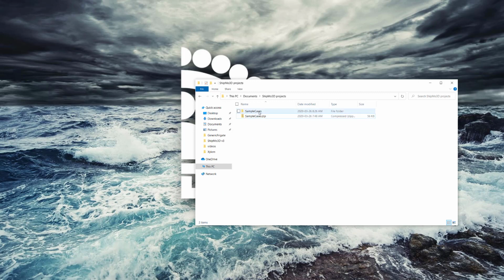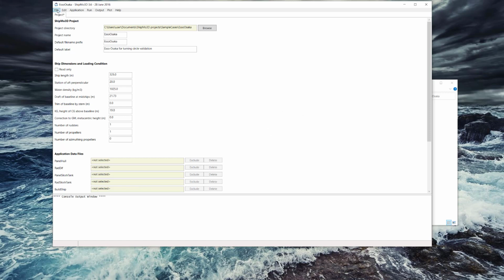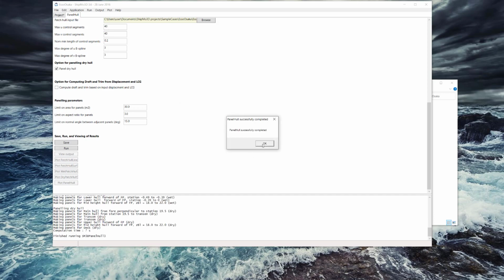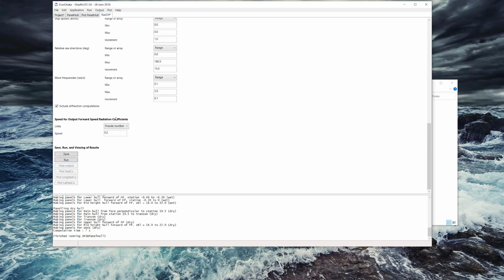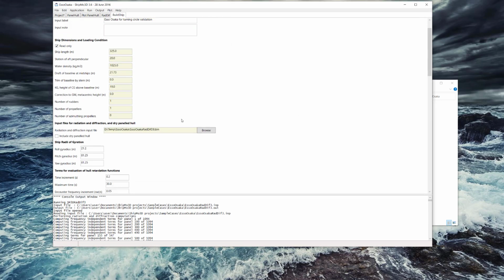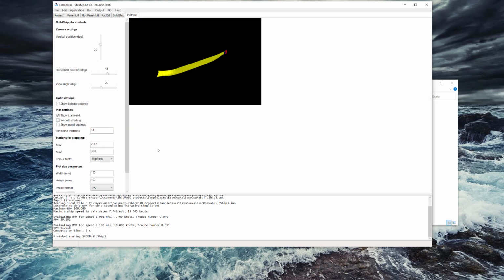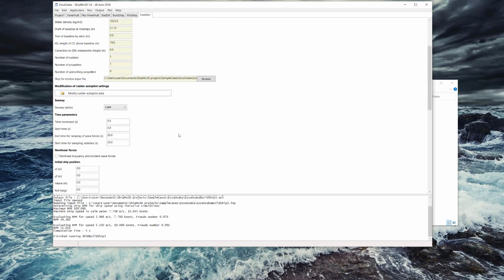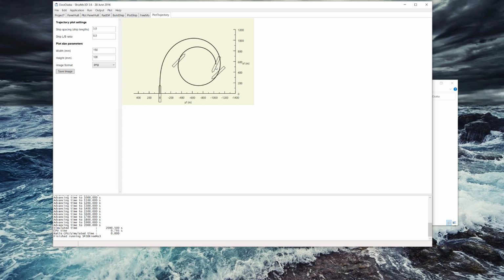Archived tutorial: How to calculate ship maneuvering response using the Esso Osaka project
Tutorial recorded with ShipMo3D v3
This tutorial reviews how to work with the Esso Osaka sample project to calculate a time domain ship maneuvering response.

Request a free demo to try the software at shipmo3d.com